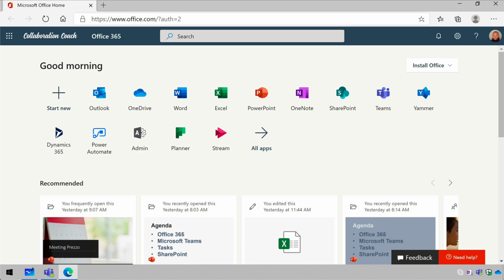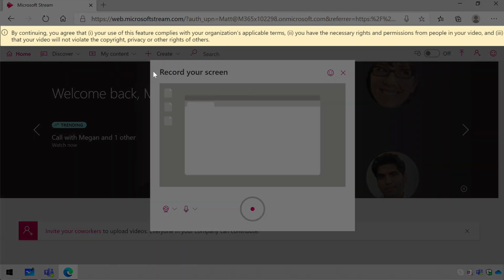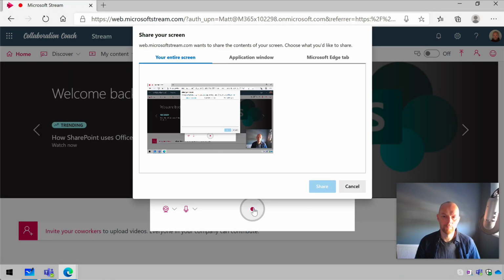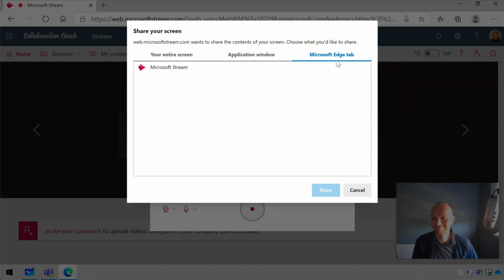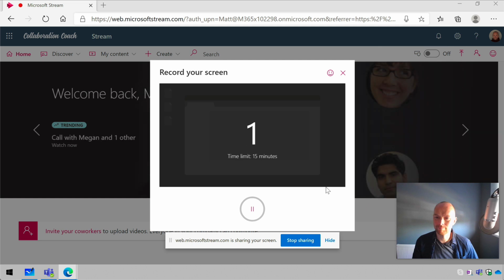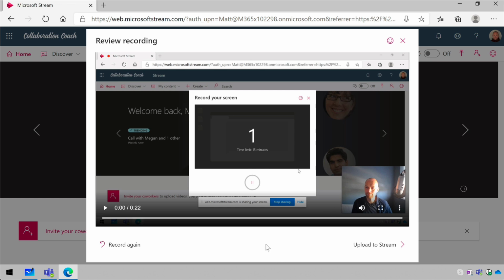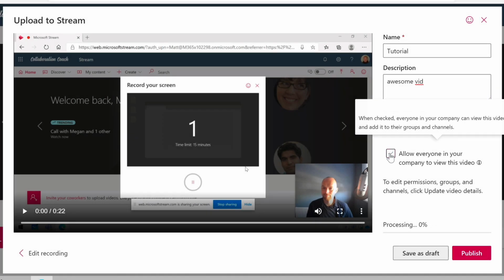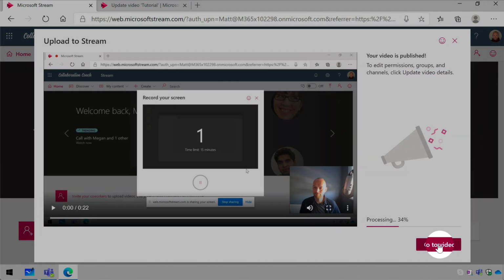First Look at Screen Recording | Microsoft Stream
Now you can use the Microsoft Stream video service in Office 365 to create short desktop recordings of apps, including your camera and microphone, straight into your browser, with no other software needed. This is great for recording and sharing short tutorials with your organisation.